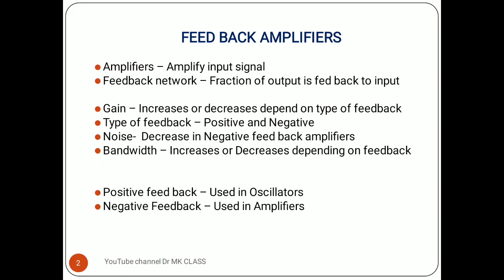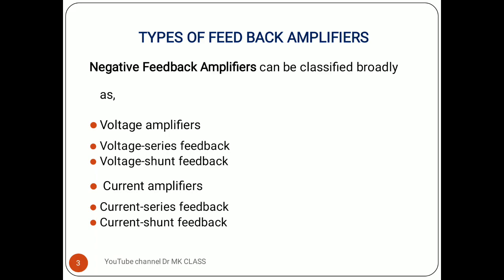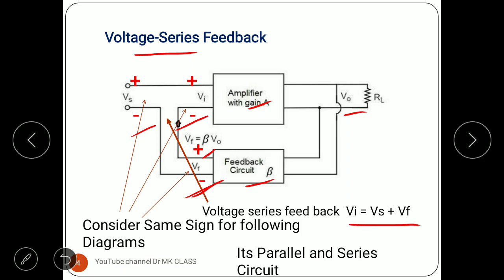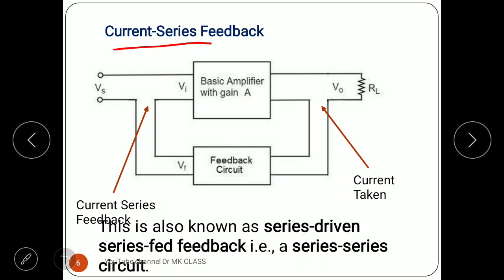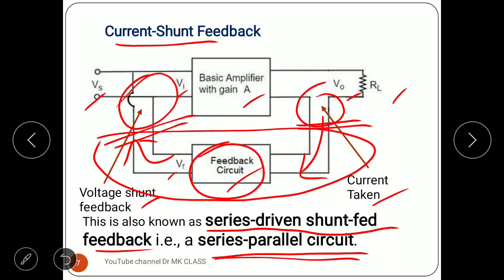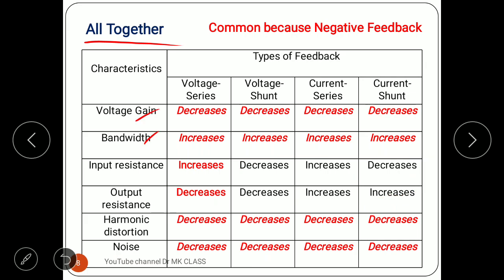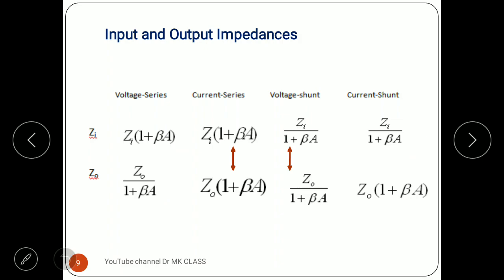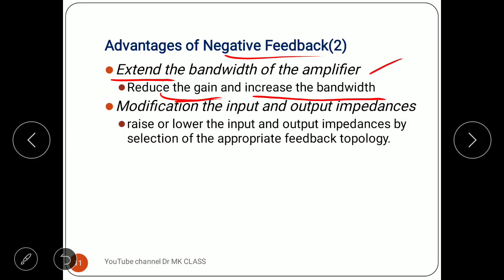ECA - Types of feedback amplifiers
In this video types of feedback amplifiers are discussed. Voltage series, voltage shunt, current series and current shunt amplifiers are discussed. Effect on Input and output impedances are discussed.